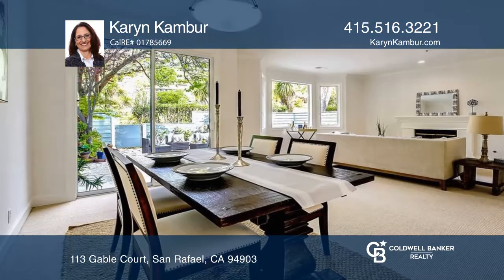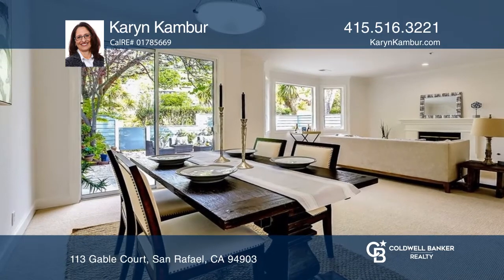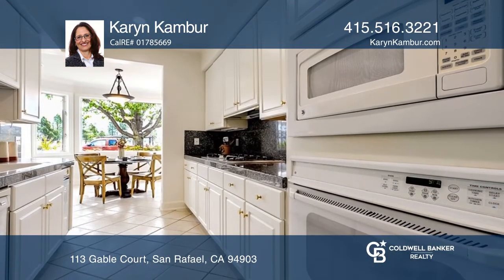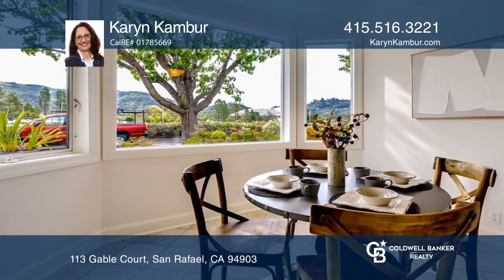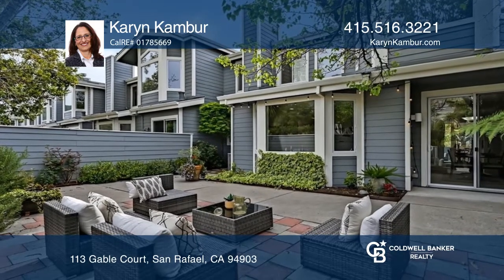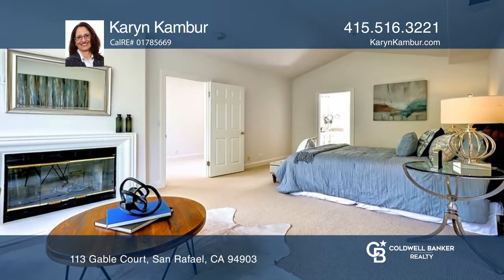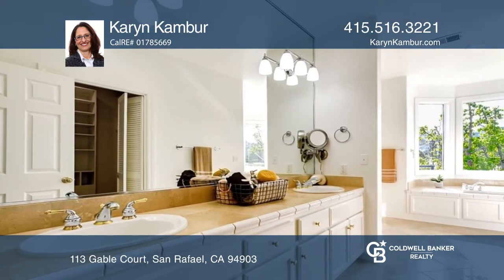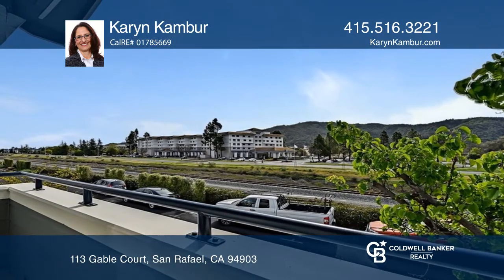113 Gable Court San Rafael, CA | ColdwellBankerHomes.com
113 Gable Court, San Rafael, CA

Welcome to this stylish townhome in the coveted Gables gated community, an immaculate three-bedroom, two and one-half bath with new carpet, paint and LED recessed lighting. Enjoy this bright, open floor plan with a fireplace in the living / dining area opening to a large, private rear yard with a st